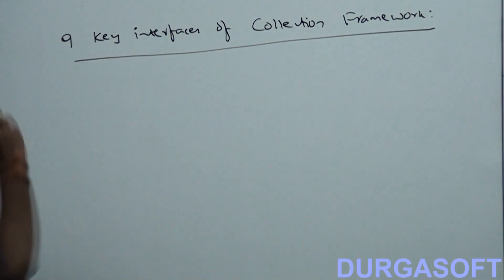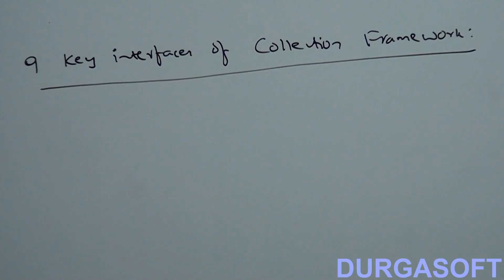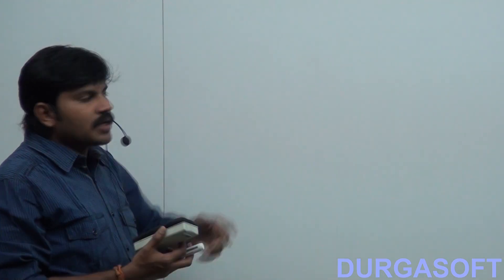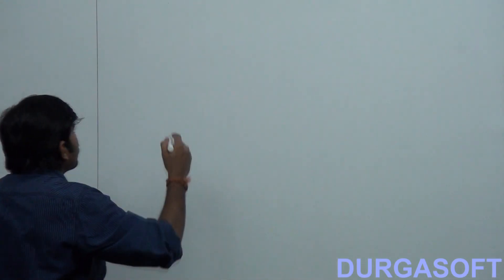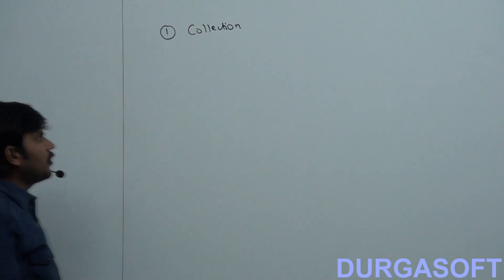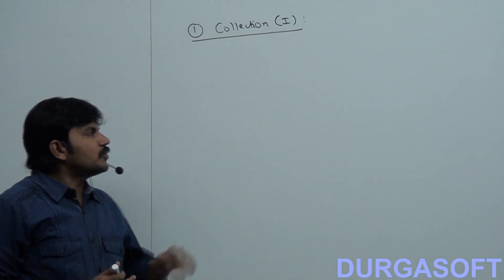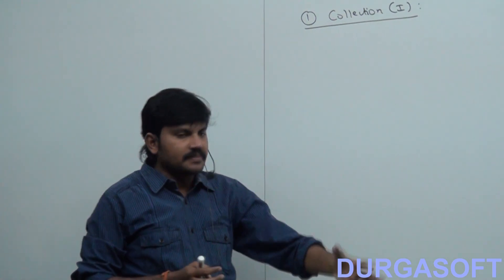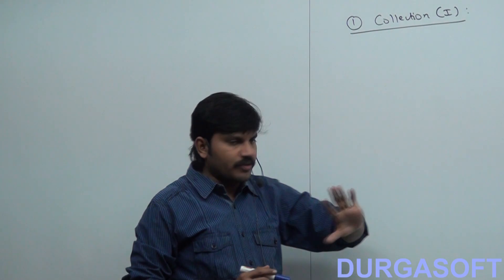9 key interfaces of Collection framework - Collection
This Video explains Core Java - Collections | 9 key interfaces of Collection framework. Training Tutorial delivered by our Trainer Durga Sir.

Trainer Name : Mr.Durga
Course : Core Java
Topic : 9 key interfaces of Collection framework
Methods of Training : Inclass, Online, Video based training

Location : 2nd Floor, Canara Bank Building, S.R Nagar, Hyderabad-500032